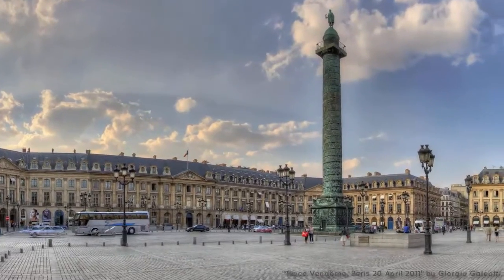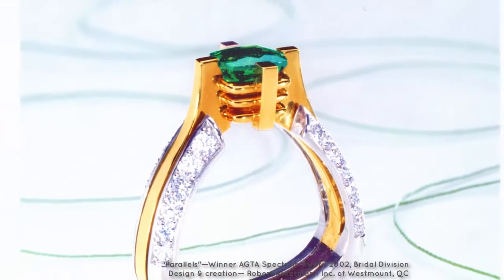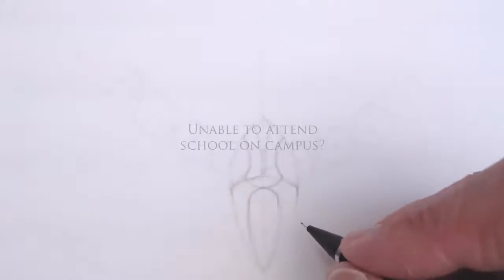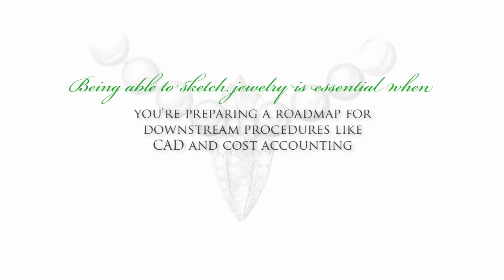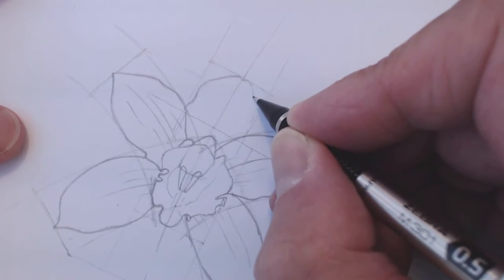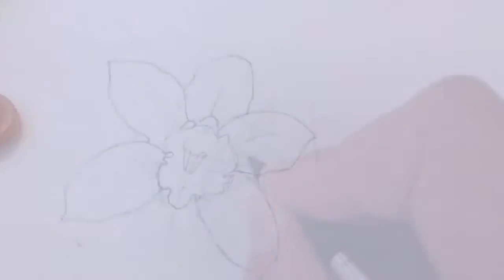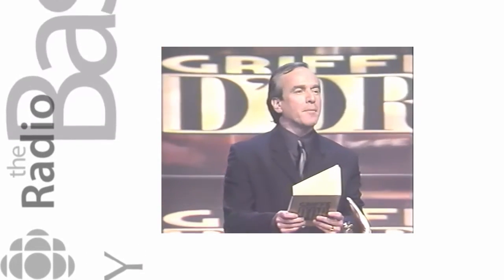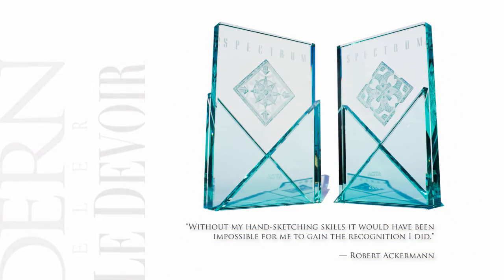jewelry design & sketching—trailer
Trailer for the online course Jewelry Design & Sketching by the award-winning Jewelry Designer, goldsmith, gemologist and educator Robert Ackermann.
Learn how to sketch and draw jewelry freehand as is applied in the real world, using nothing but pencil and paper. For anyone in the jewelry trade, as well as artists, students and jewelry aficionados, go